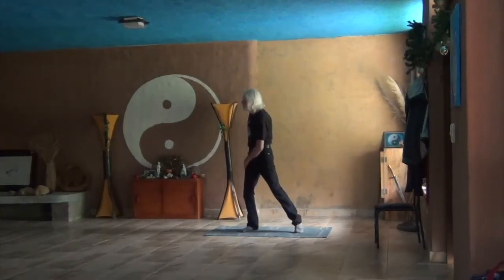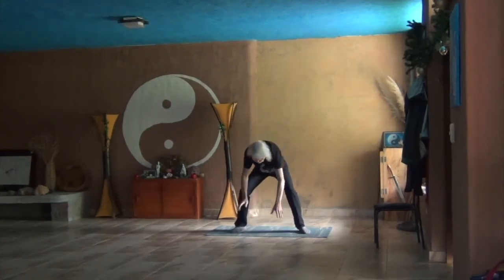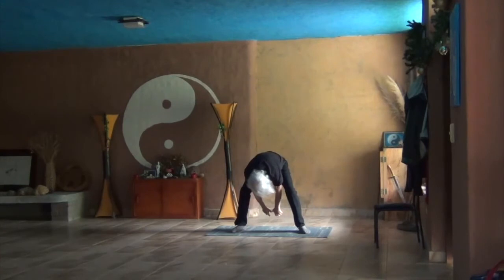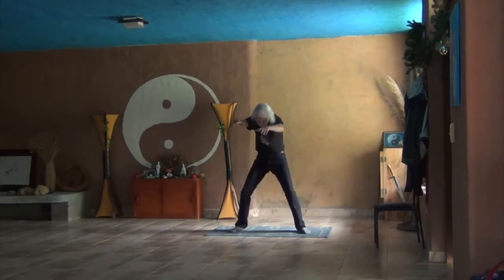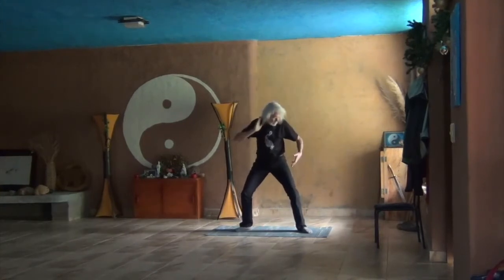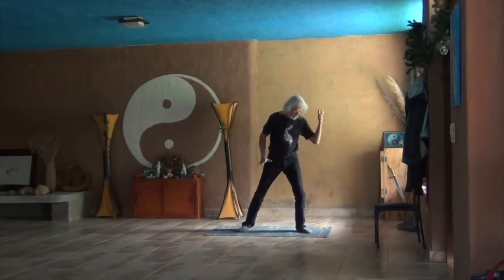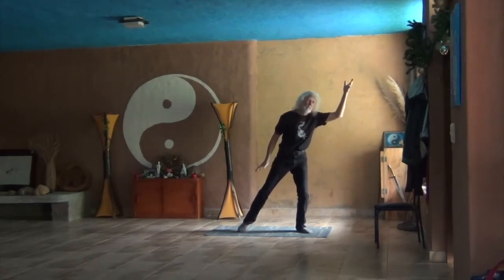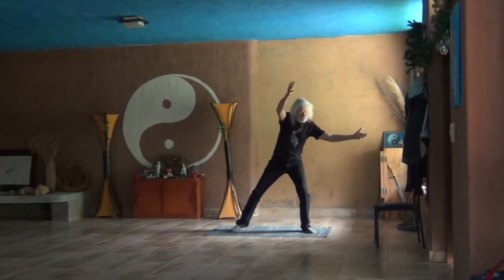Tien Shan Chi Kung Level 2 - Trailer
The level two video is only for those who have practiced level one enough to be able to do it with their eyes closed and have started to feel the energy, in their hands at least.  If not you will be missing important basic developement and wasting your time.The spoken instructions only apply to the new aspects and the instructions for level one are not repeated in
A LINEAGE OF DRAGONS  - This is about the powerful qigong master and Taoist immortal who was Bruce Lee’s uncle, mentor, and main kung fu teacher., It describes the nei kung he used to become one of the most powerful, and the amazing things experienced by the author.  This book describes the secret Taoist spiritual path of the warrior wizard, a rare and powerful physical, emotional, and spiritual cultivation system.
 A true story about dragons from the spirit realm and their association with Bruce Lee and an ancient lineage of Chinese wizards who are students of real Taoist Nei Kung, which is the spiritual and power cultivation aspect of qigong.
1.  Meeting the Master
2. The Bruce Lee Connection
3. The Early Years
4. Sai Baba
5. Practicing the Path of Power
6. Enlightenment Experience
7. “We Are Dragons”
8. My Teaching
9. The Path of the Warrior Wizard
10.  The Star Wars Connection
11.  The Taoist Path of the Immortal
 12. Chi Kung vs. Nei Kung
 13. Living in the Andes
 this one.